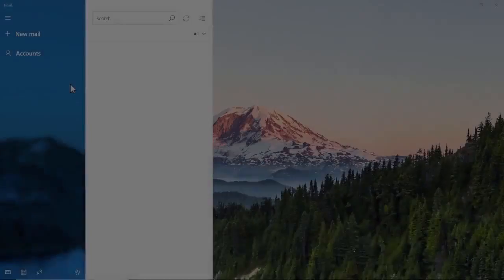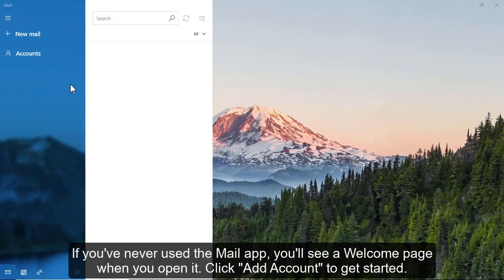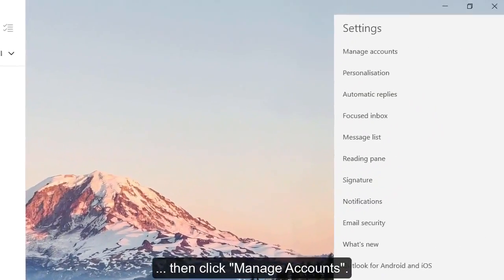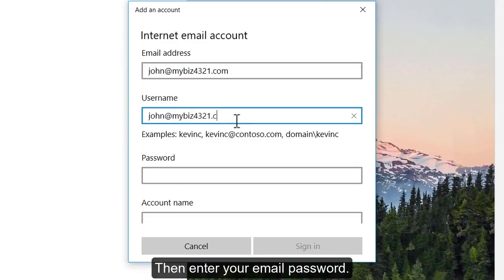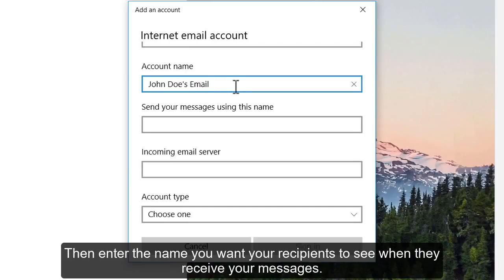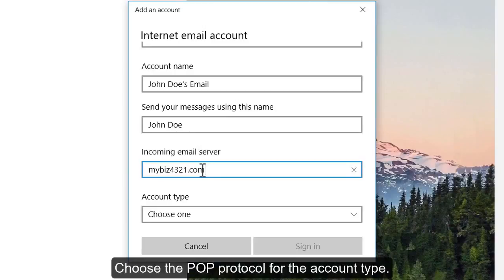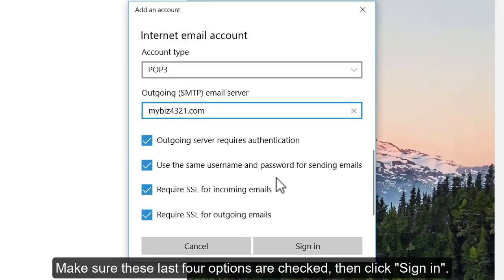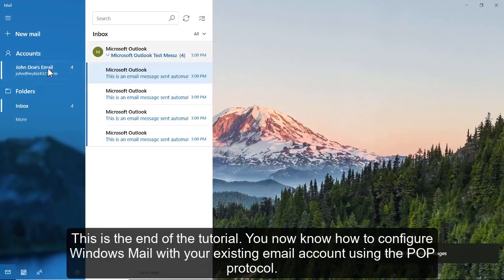Configuring a POP email account in Windows 10 Mail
Configuring a POP email account in Windows 10 Mail tutorial presented by Cheeky Monkey Hosting: